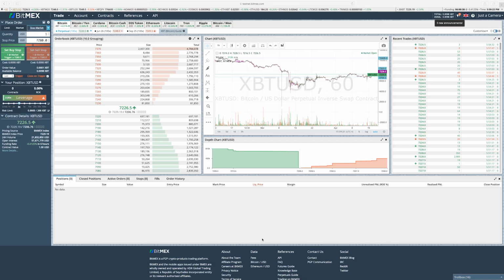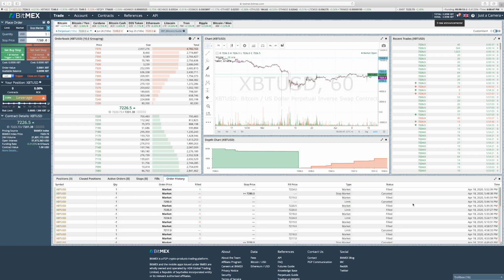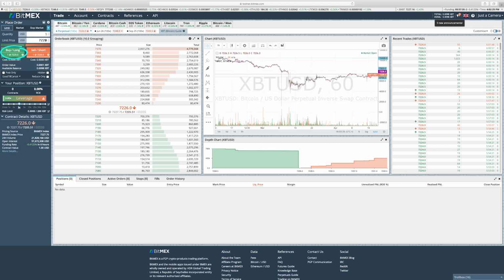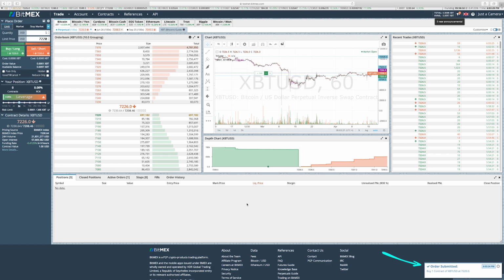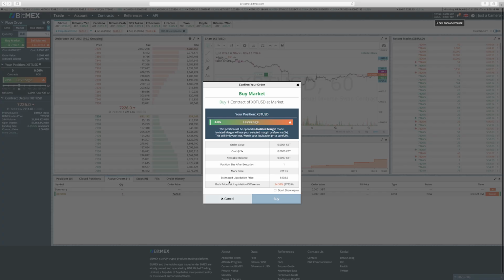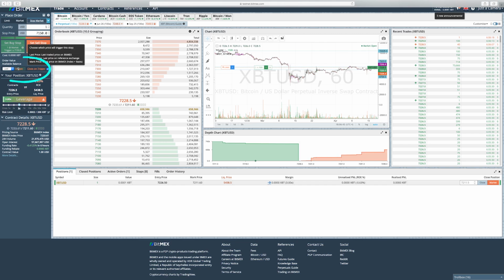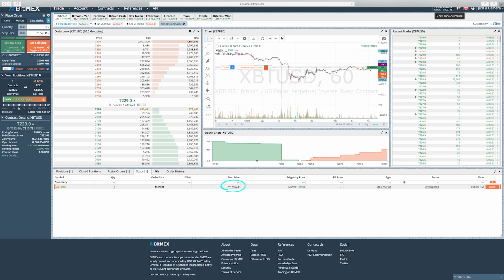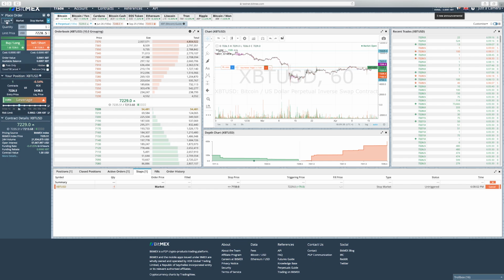Executing Orders | Course3Module1S5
In this section of the Tools of the Trade curriculum, we explore: Executing Orders